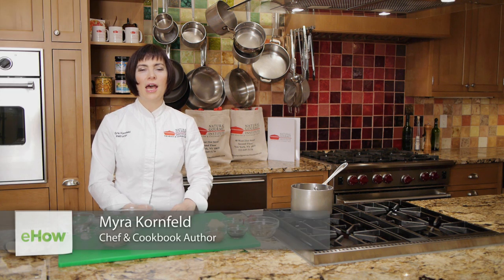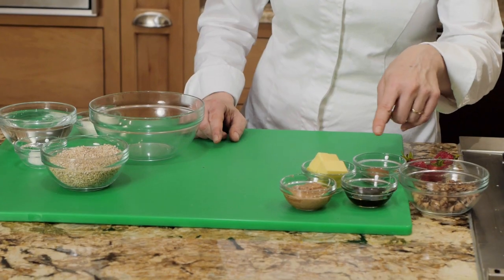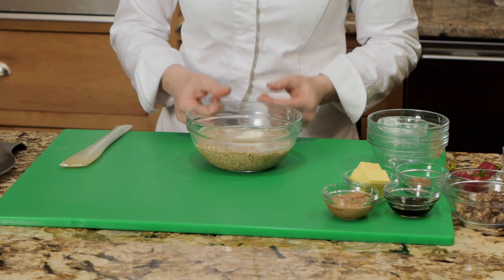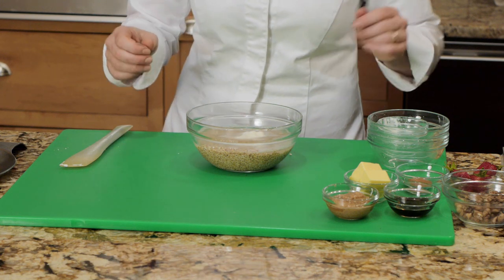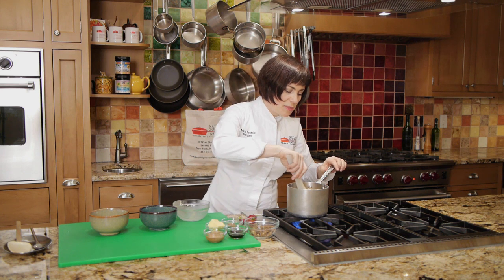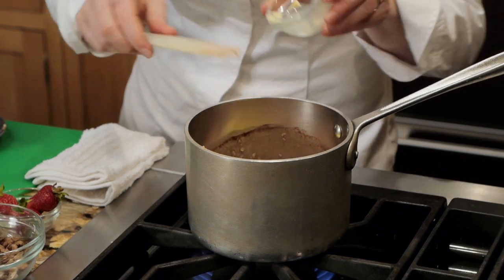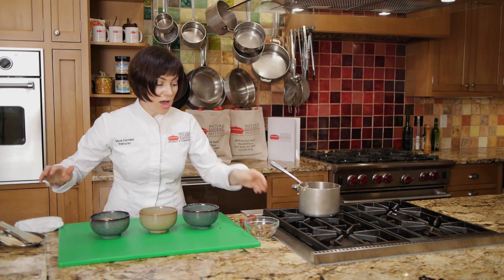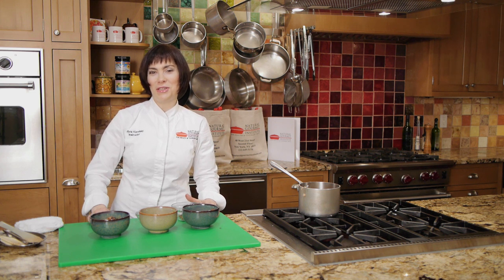The Ratio of Oatmeal to Water on the Stove : Healthy Dishes for You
The ratio of oatmeal to water on a stove is very important so that the oatmeal doesn't end up being too dry. Learn about the proper ratio of oatmeal to water on the stove with help from an experienced health and culinary professional in this free video clip.

Bio: The Natural Gourmet Institute (NGI) is the leader in teaching health-supportive cooking, as well as explaining the relationship between food and health.

Series Description: Eating healthy isn't nearly as time consuming or even as expensive as a lot of people seem to assume. Get tips on healthy dishes and recipes with help from an experienced health and culinary professional in this free video series.